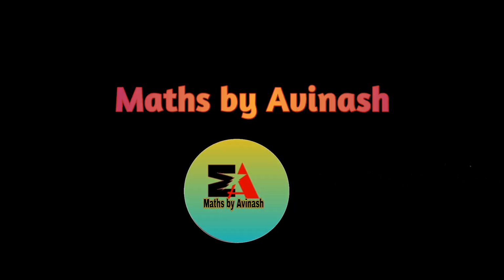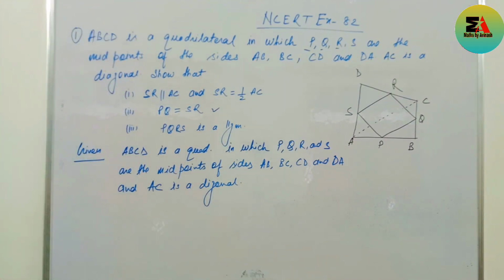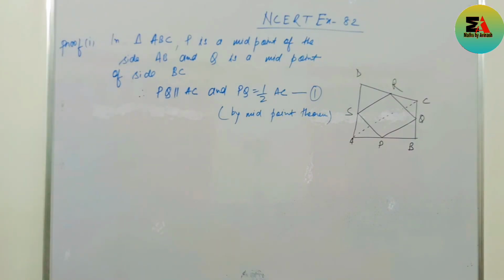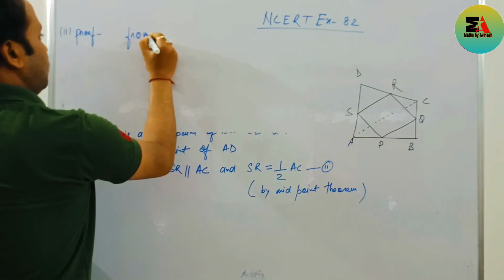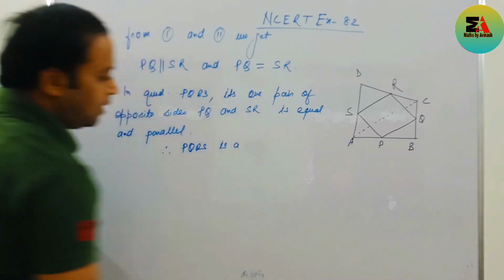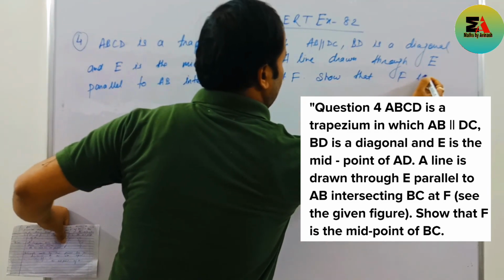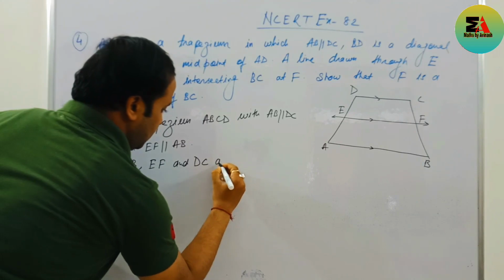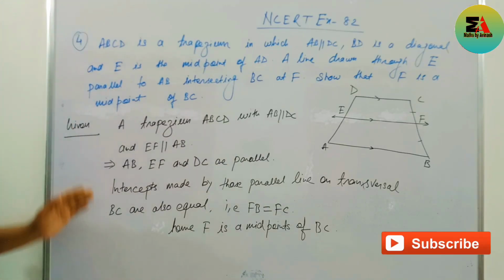Class - 9th ( Quadrilaterals) Ex 8.2 , ISolved ncert cbse I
Here is the video series to help the students in understanding the chapter – Quadrilaterals class 9

This session will help you to score high marks in CBSE Class 9 maths. In today's session, maths by avinash Class 9 Expert Avinash Sir will discuss about mid point theorem, Properties of Quadrilaterals - I, NCERT Class 9, Ncert Quadrilaterals Class 9,, Quadrilateral class 9, , cbse class 9 triangles exercise 8.2, class 9 triangles exercise 8.2,

Topic covers :

Some important problems of ncert chapter quadrilaterals excerise 8.2